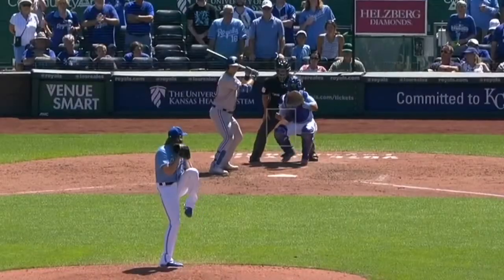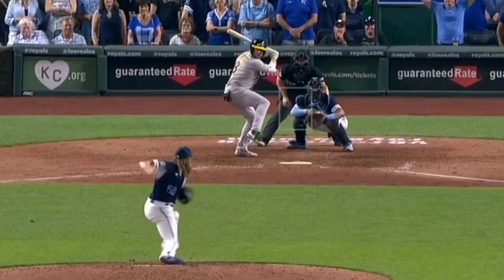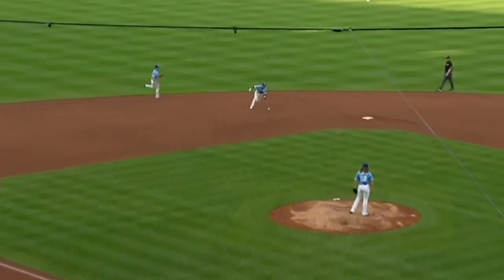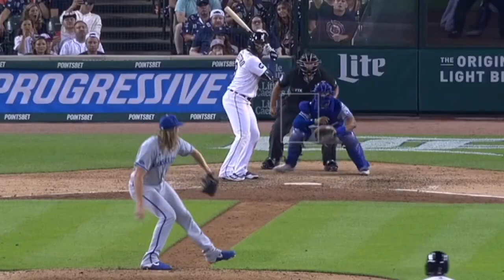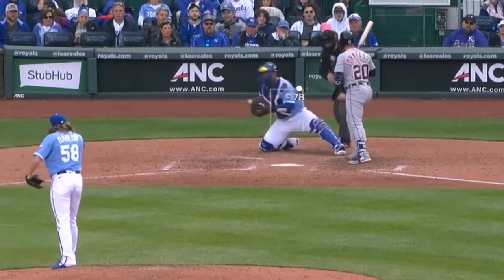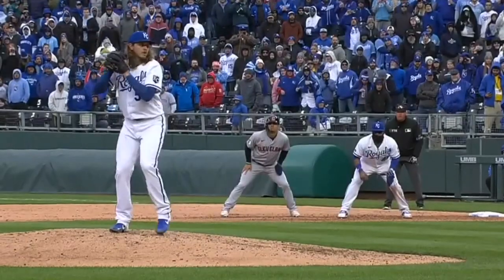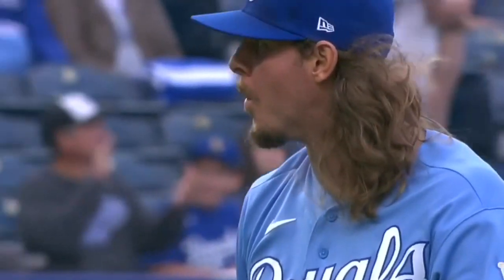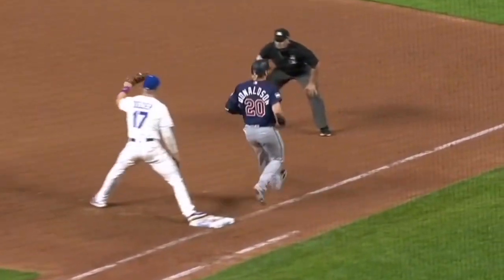Phillies Trade Targets: CP Scott Barlow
The 2022 MLB trade deadline is one week away and it is time to start looking at potential trade candidates for the Philadelphia Phillies. The bullpen has improved over the last month and a half. However, Game 2 vs the Chicago Cubs showed the need for at least one more high-leverage arm. Closer by committee is not sustainable especially for a team that is in the race for a wild card spot. Kansas City Royals closer Scott Barlow could be an option if he becomes available.